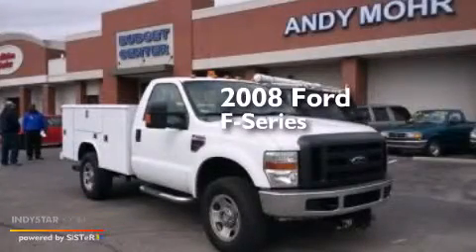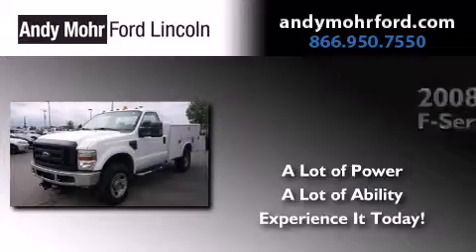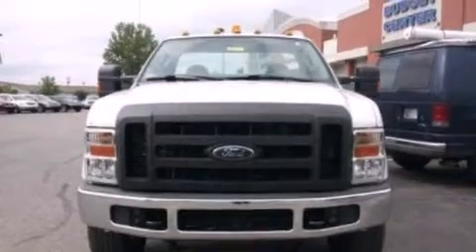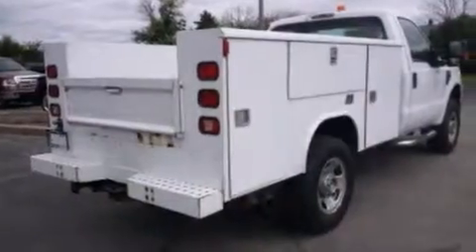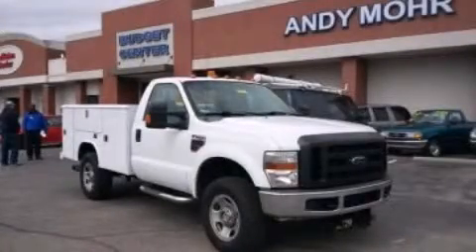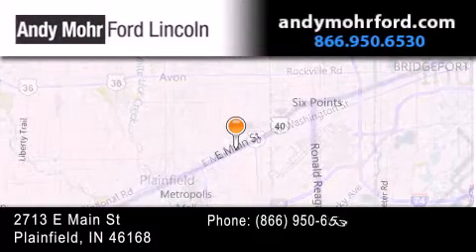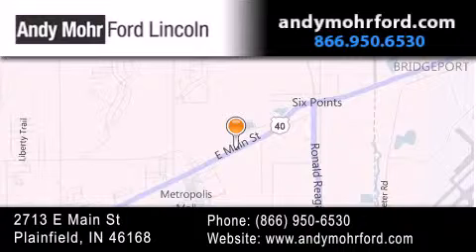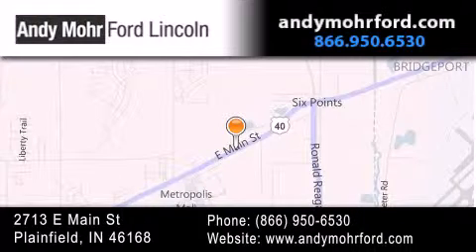2008 Ford F350 Indianapolis IN 46168 T19808A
We've been honored to serve the Plainfield IN area , we promise that your experience at our dealership will exceed your expectations ! Year : 2008 Make : Ford Model : F350 Engine : 6.4L V8 32V DDI OHV Twin Turbo Diesel Exterior : White Miles : 73,020 Stock : T19808A Andy Mohr Ford Lincoln 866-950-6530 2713 E. Main Street Plainfield , IN 46168